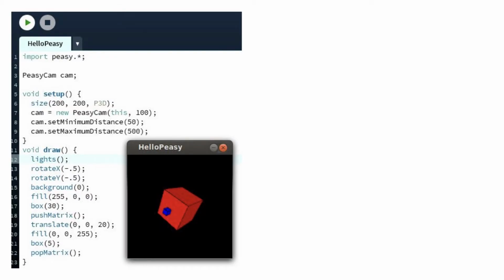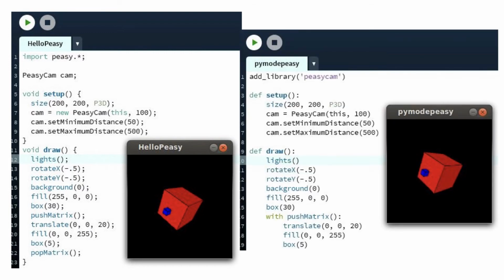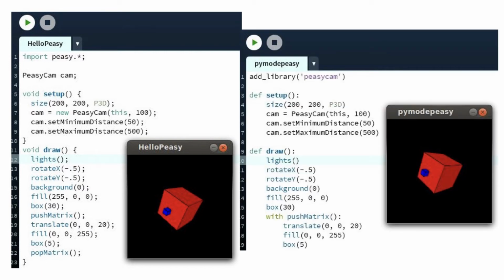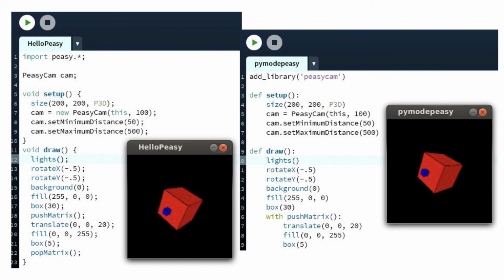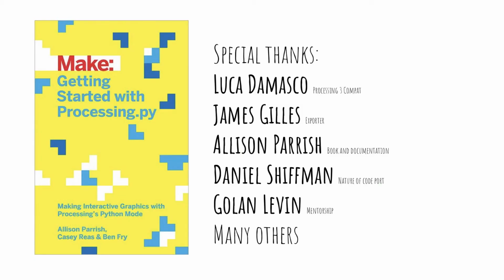Jonathan Feinberg - Processing Community Day 2017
Jonathan Feinberg at Processing Community Day 2017

Jonathan Feinberg is a software engineer at Google. He lives in Lincoln, Massachusetts, with his wife, two sons, and dog (part wolf, part muffin).